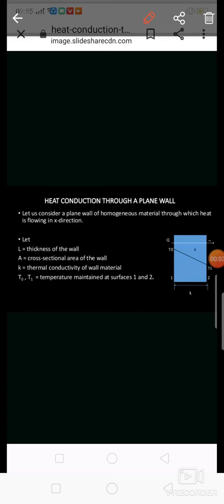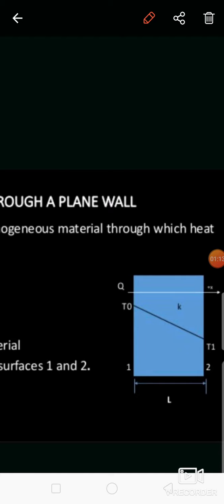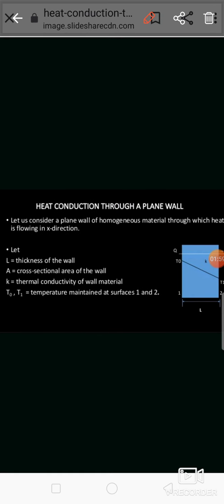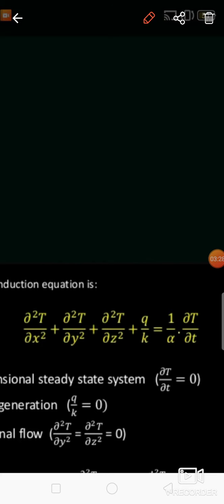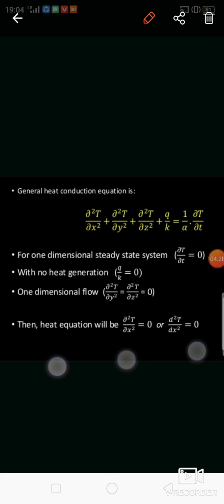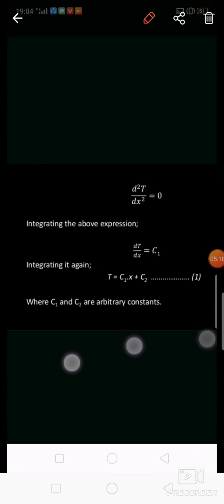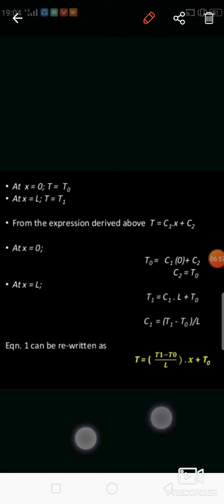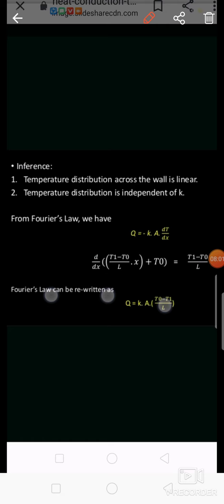Chapter-01_ Heat conduction through plane Wall_Heat and Mass Transfer_Prof.S.S.Jadhav